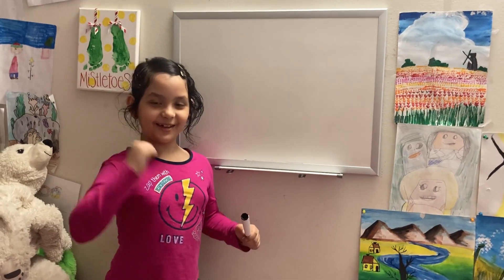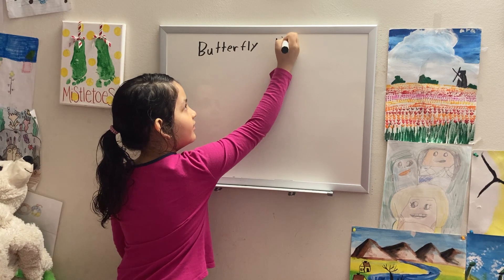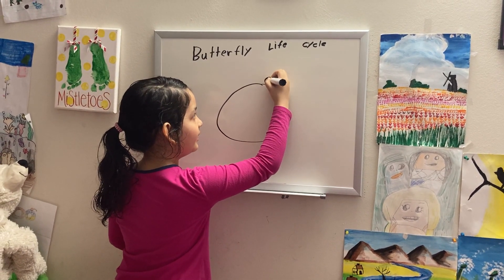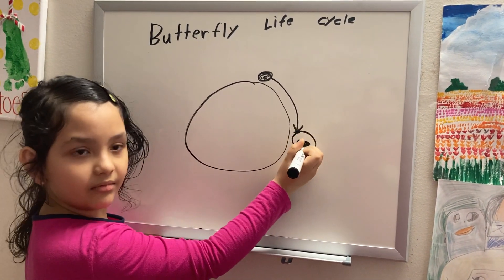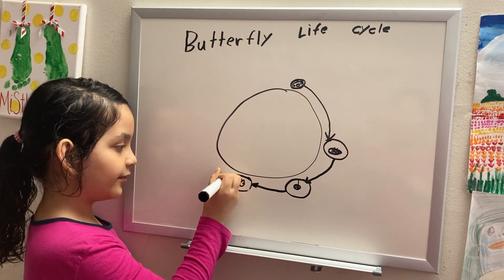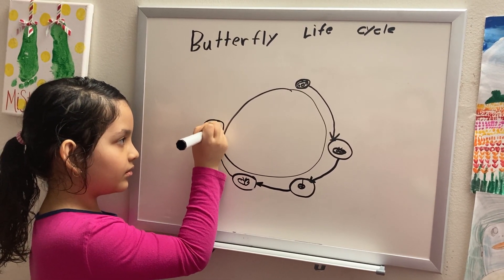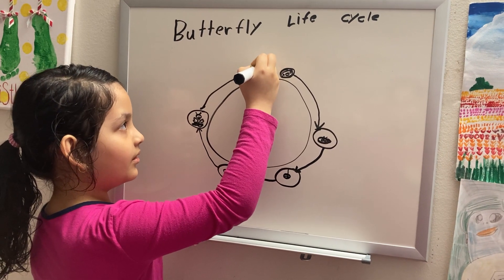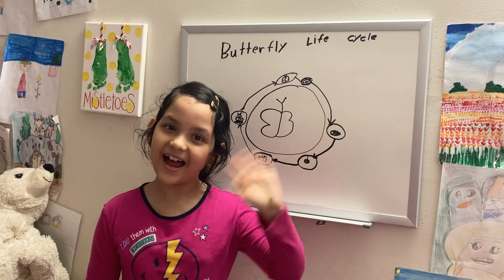Kid explaining Butterfly lifecycle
Butterfly lifecycle